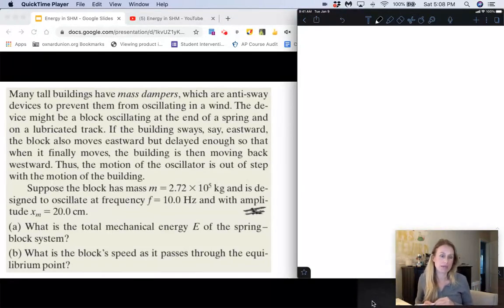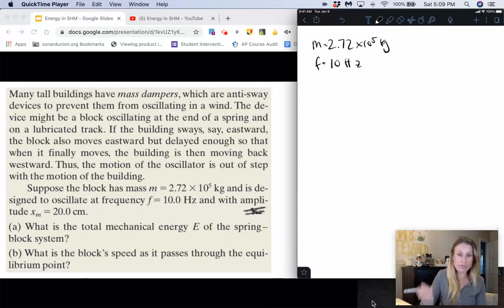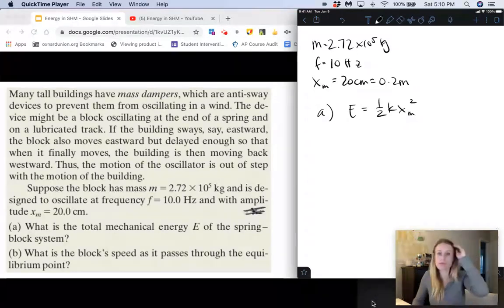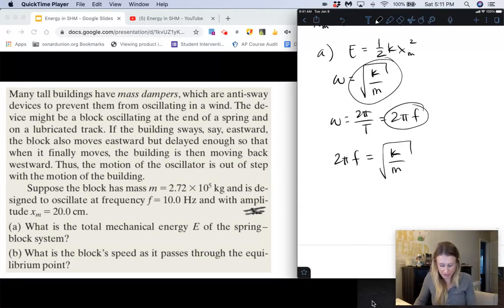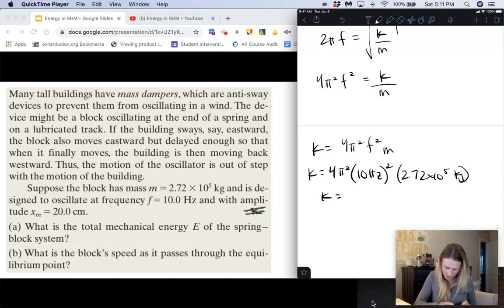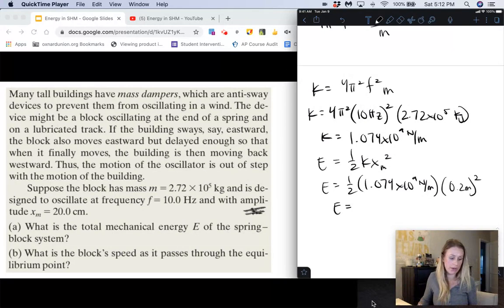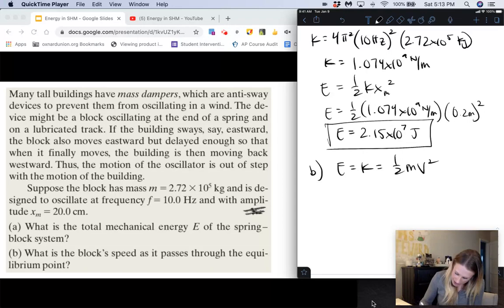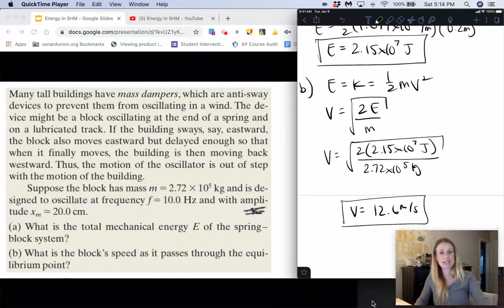Energy in SHM Example